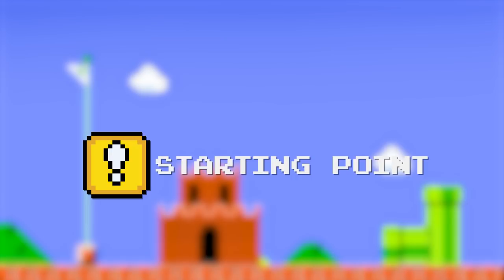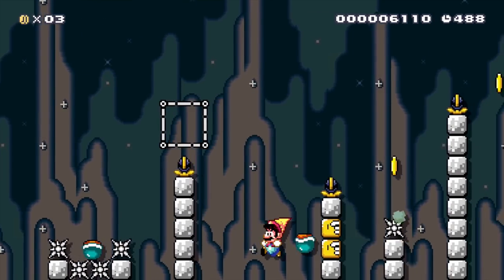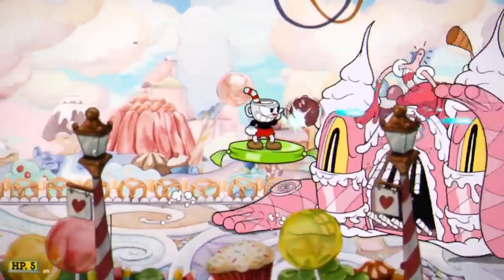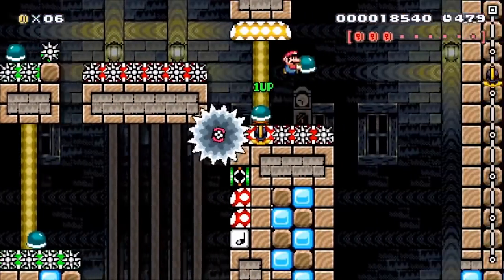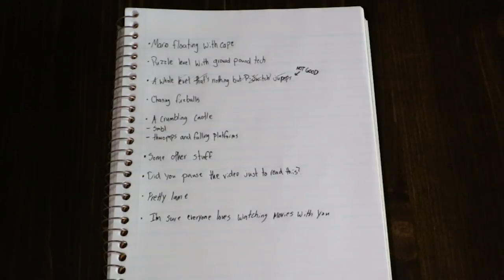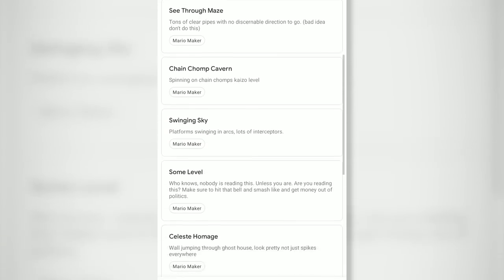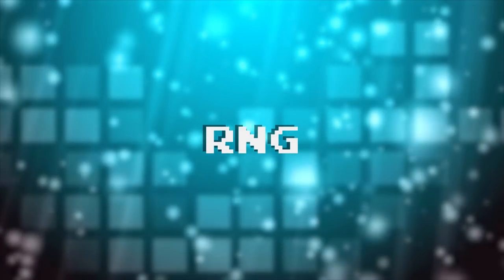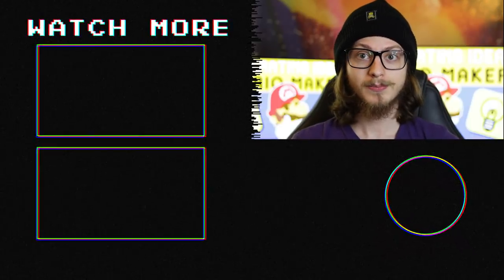How to Come Up with Level Ideas - Super Mario Maker Level Design Tips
Coming up with new and interesting ideas for Mario Maker levels can be hard, but it doesn't have to be. Here are my top eight tips on how to think of your next course. If you'd like to learn how to take these ideas and turn them into completed stages check out this playlist

I hope these tips are helpful and give you tons of ideas to work with in Mario Maker 2! If this did help feel free to like and leave a comment telling me what your next level is going to be!